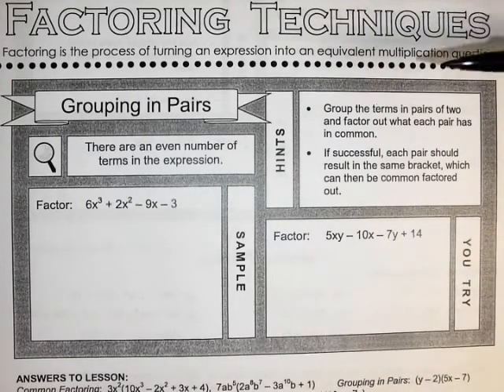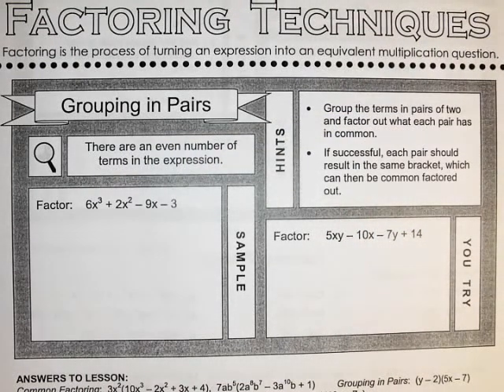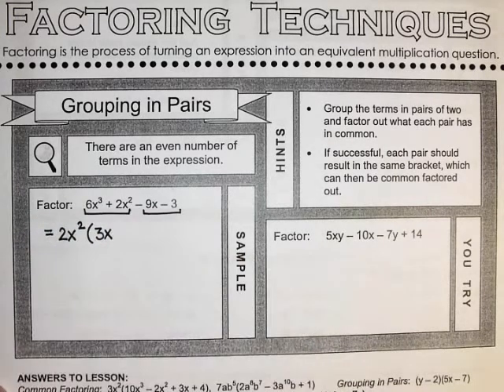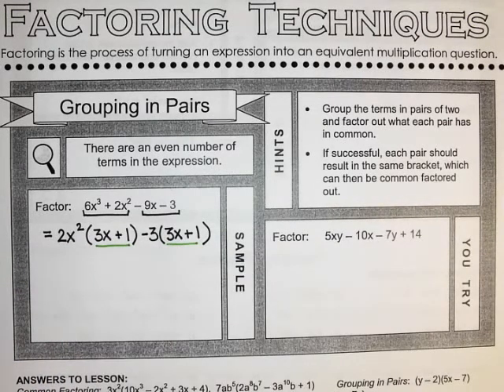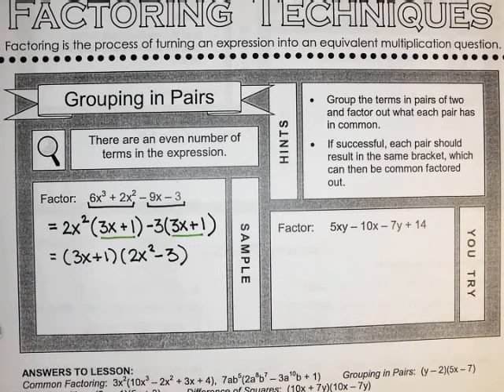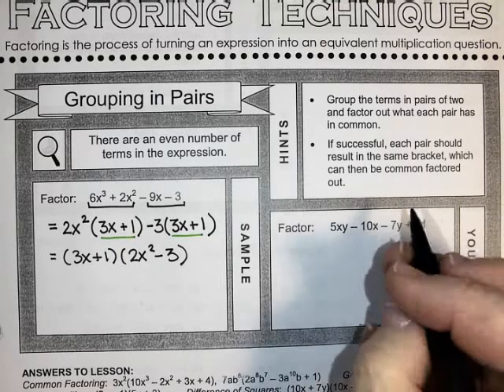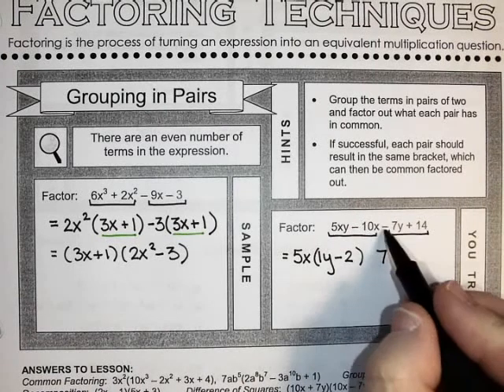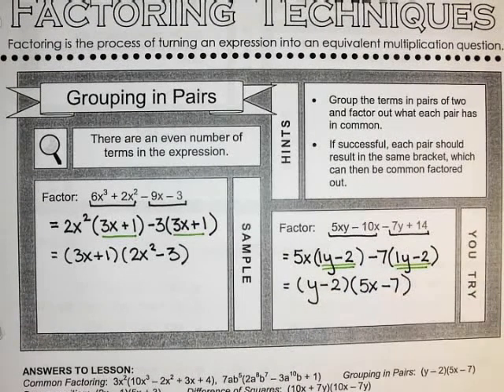MHF Grouping in Pairs Review